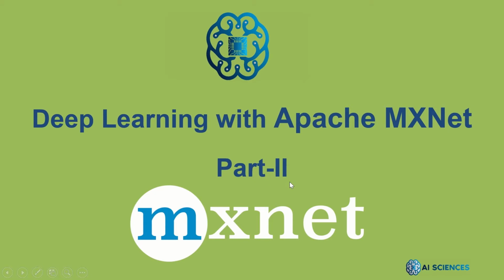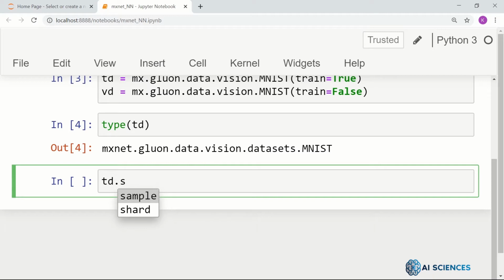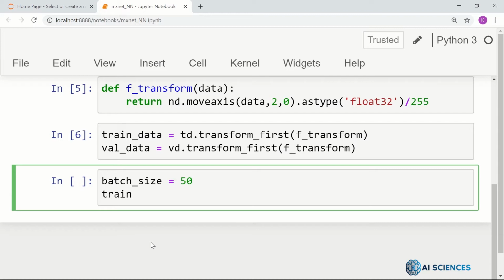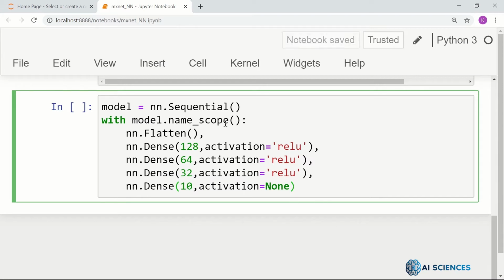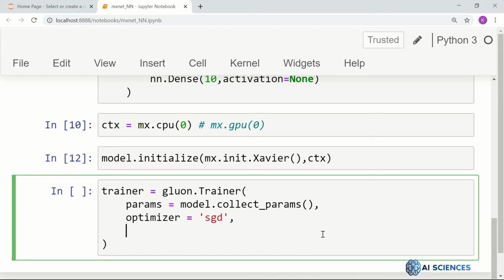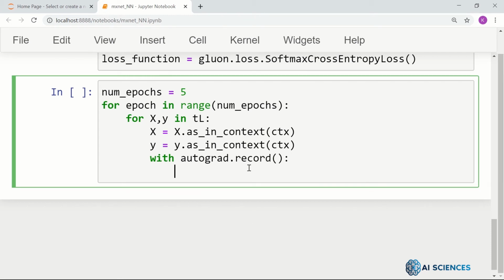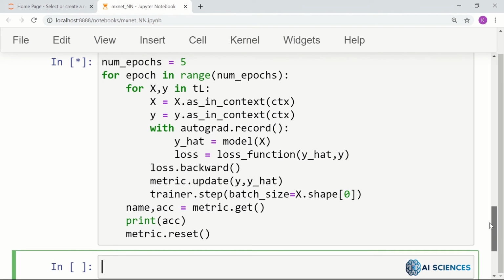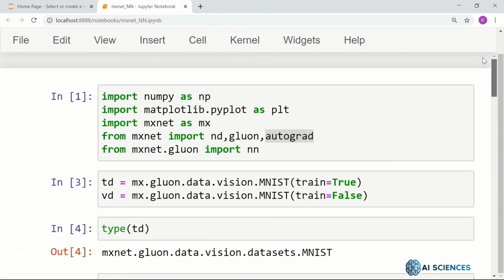Deep Learning with Apache MXNet - Part 2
In this video, we are going to build a neural network for classifying a dataset, focusing on the plain part of the neural network.

We will discuss the following in this video:
🕕 (0:00:31) Introduction
🕕 (0:01:12) Building a Deep Learning Model in Python